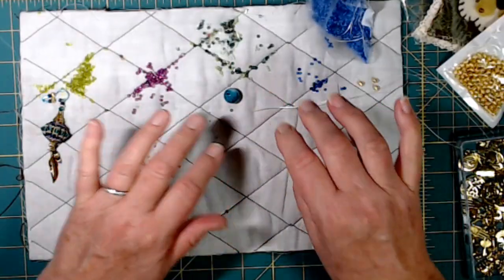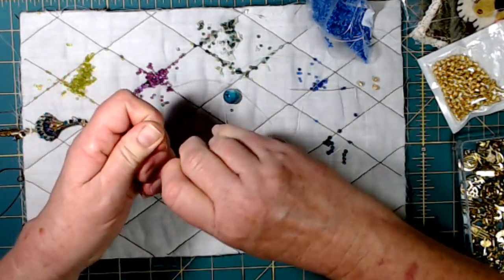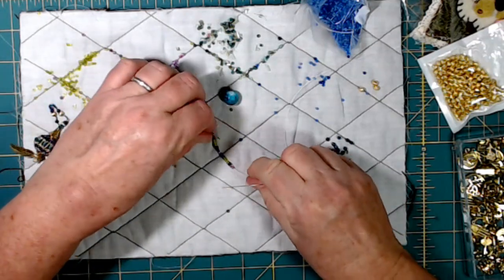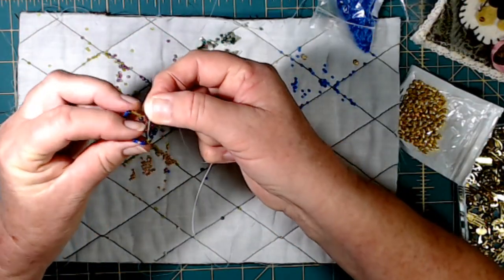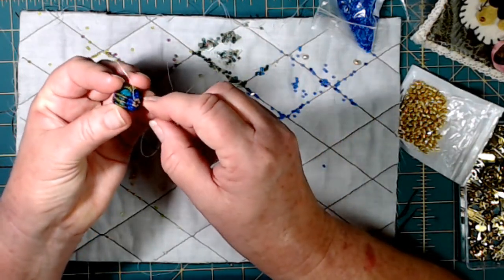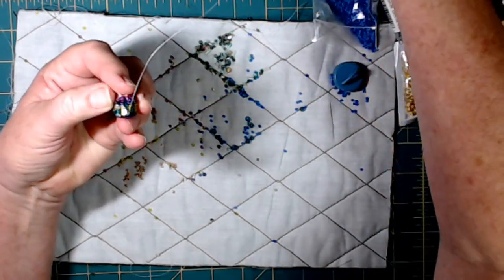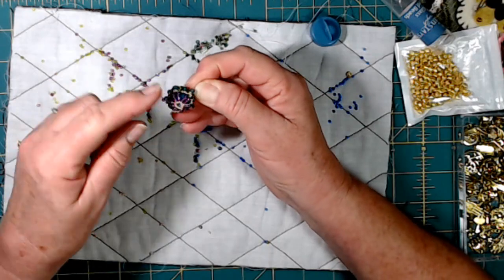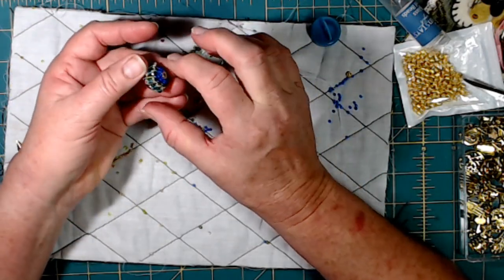Beaded Boho Bead Tutorial #2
These beads are also available in my Etsy Shop.